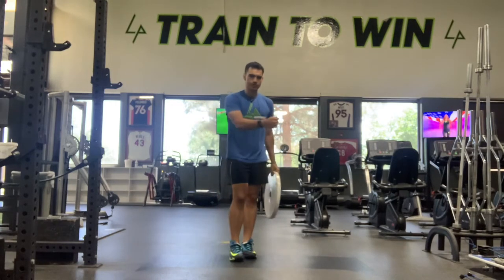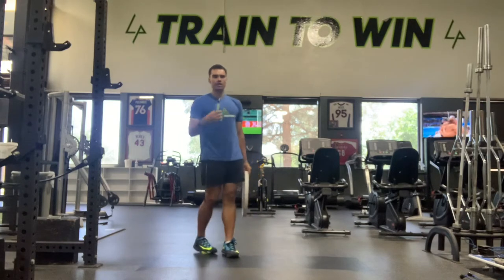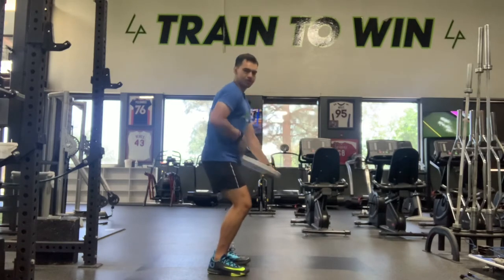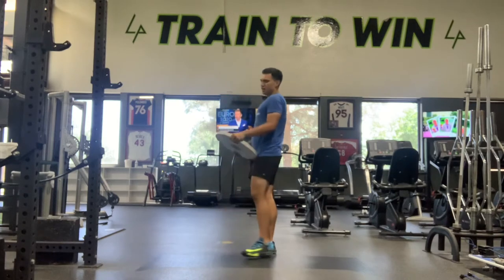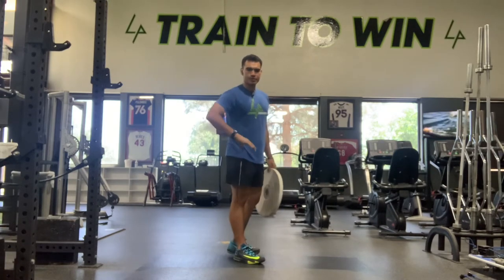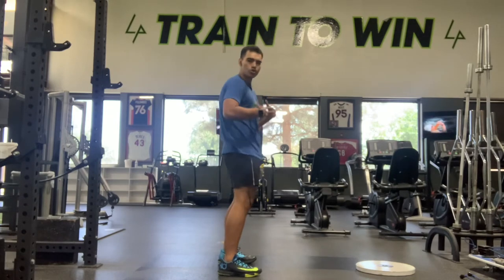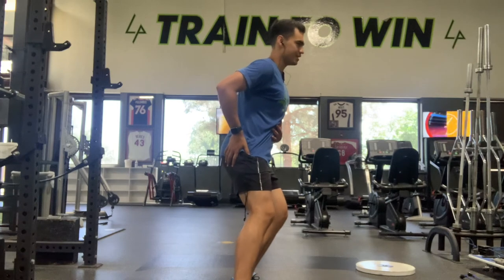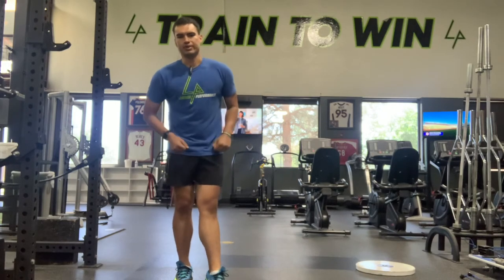Lateral Walk w/ plate